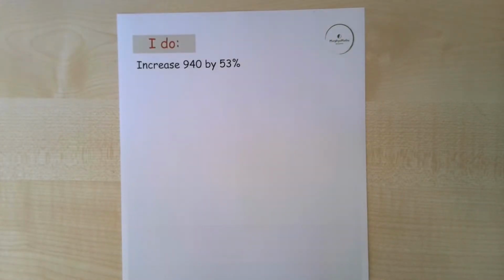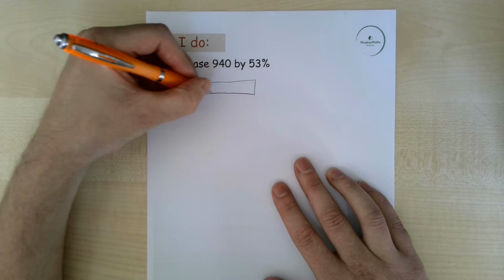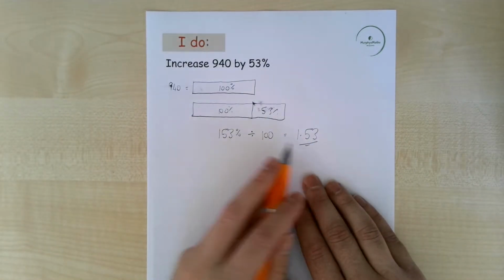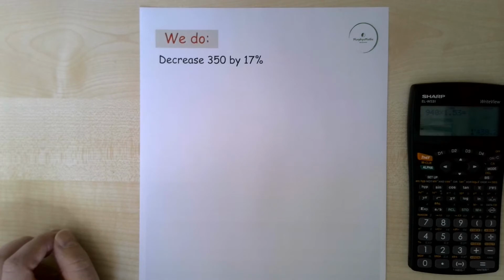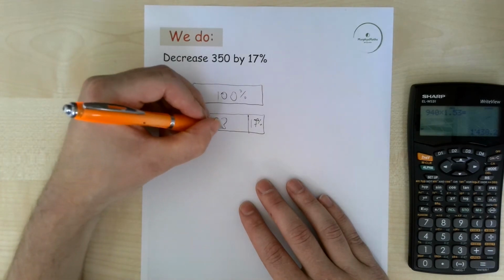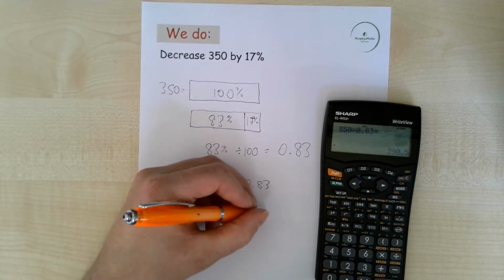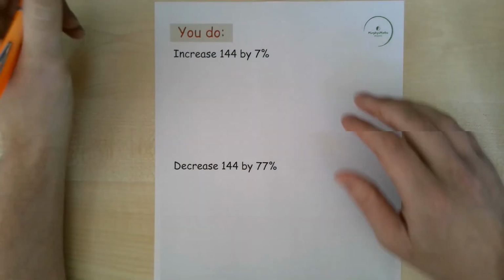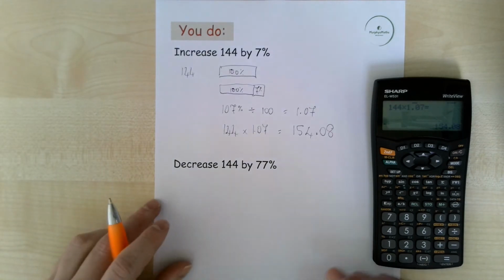Percentage change using a multiplier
Not necessarily the only way to do percentage change, but is a good stepping stone to compound interest etc.